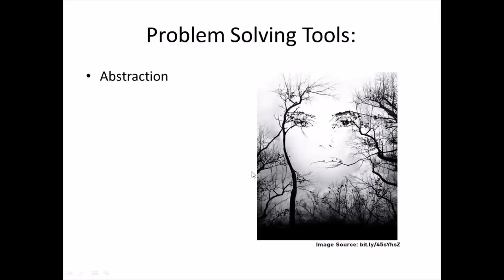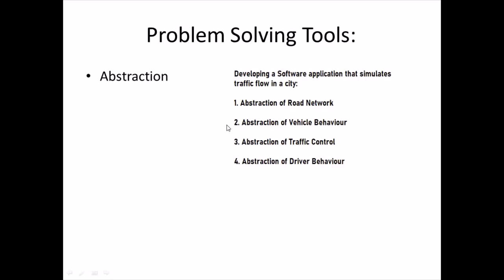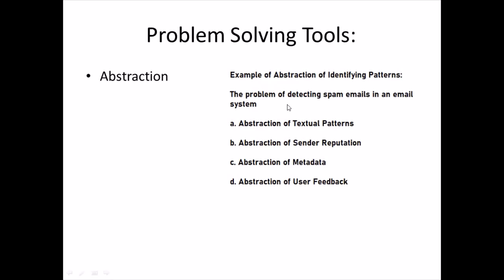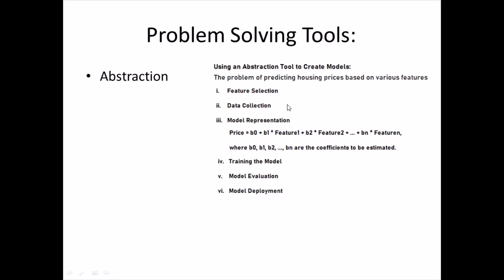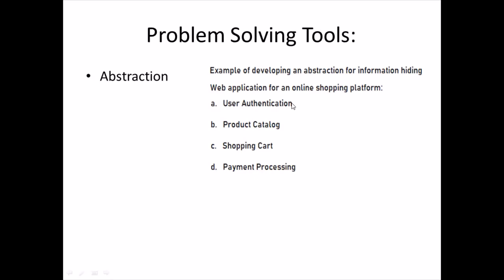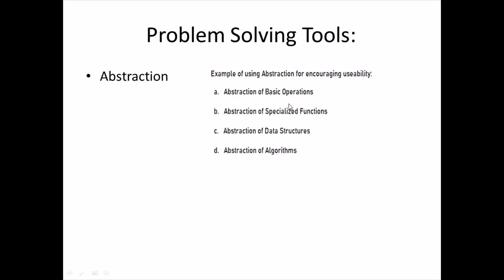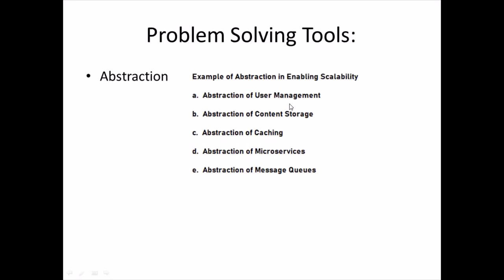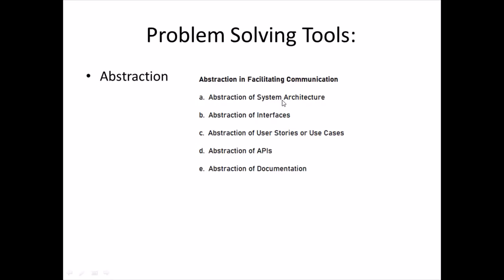Problem Solving Tools Abstraction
Abstraction is a powerful tool in problem-solving as it allows us to break down complex problems into smaller, more manageable components. By abstracting away unnecessary details, we can focus on the essential aspects and identify the core operations required to solve the problem.